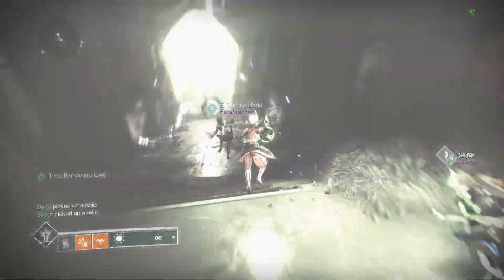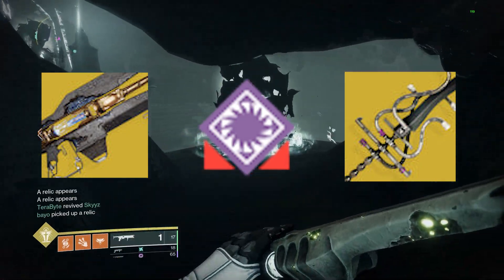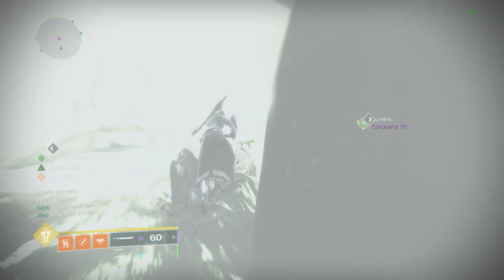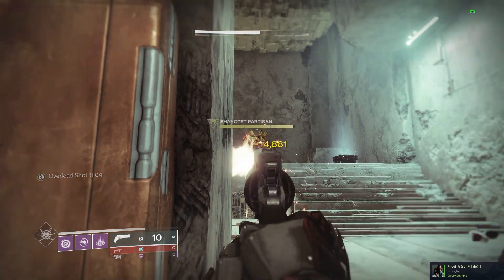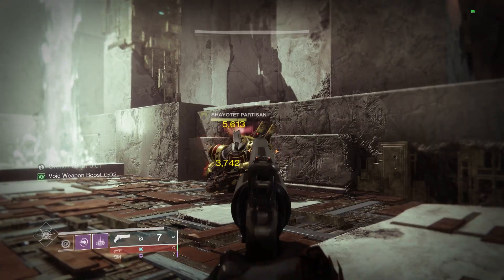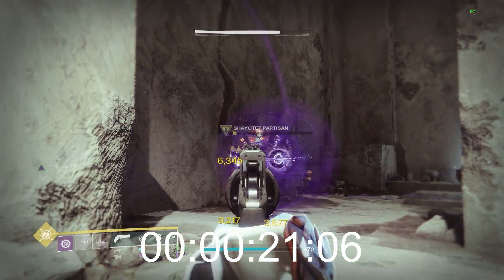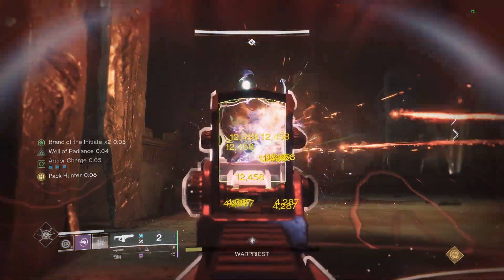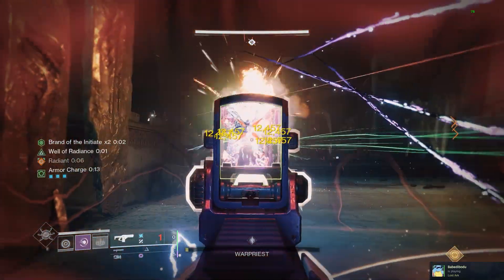Hidden Secret of Debuffs | Destiny 2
I'm not really sure how this works or why but it just does and figured I would share it with other people who possibly didn't know If someone did know or said something about this before me credit to them but I decided to put this out here for people to see